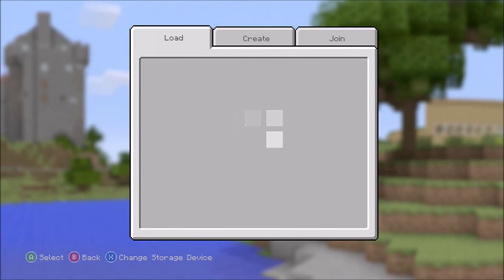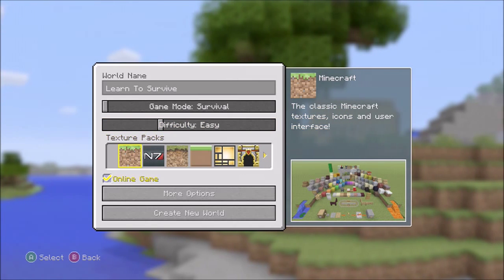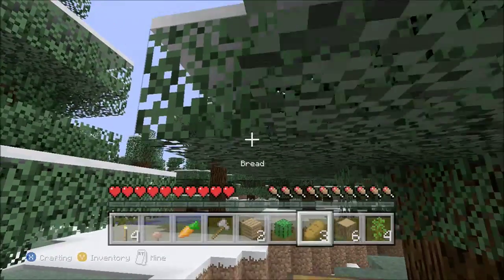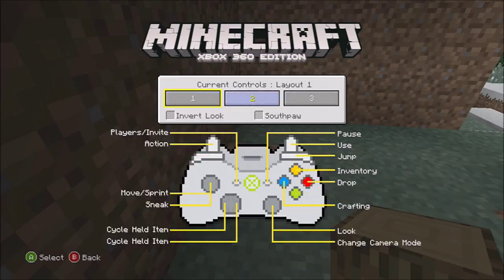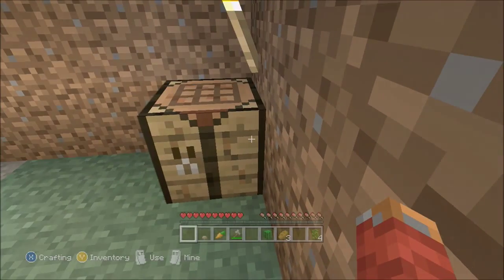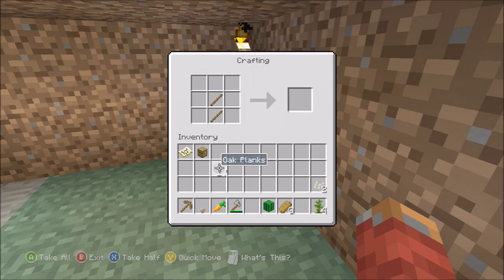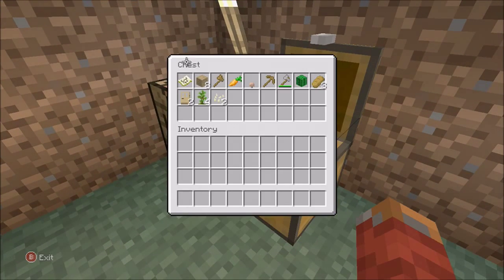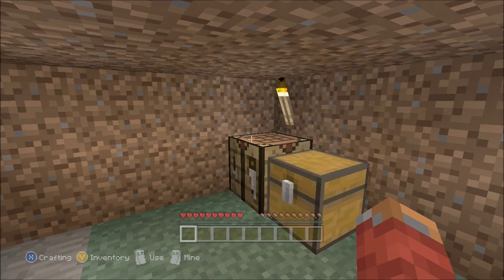Minecraft How to Survive Ep 1